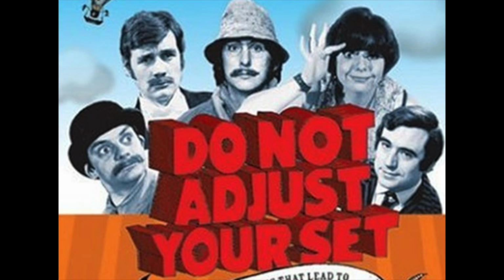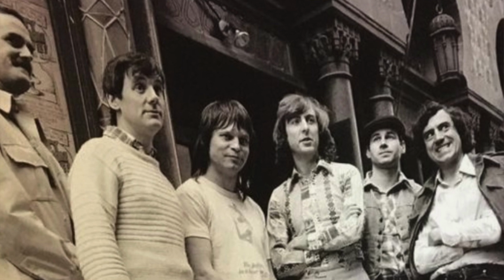Inside the Bonzo Dog Band's Gorilla: The Ultimate Guide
The Bonzo Dog Doo Dah band's first LP Gorilla was a rousing introduction to the band. The musical forerunners to Monty Python.

👉    • Vinyl Record Store Magic: How a Mix-U...
👉    • Buck Owens Live in London: Iconic Bak...
👉    • Big Star’s Radio City: 1974 Power Pop...

✔️ My Favorite YouTube Channels:
👉 Deep Purple Official -    / @deeppurpleofficial
👉 Beach Boys Official -    / @thebeachboys
👉 ABKCO Records -    / @abkcovevo
👉 Tony713elo -    / @tony713elo
👉 Finders Beepers History Seekers -    / @findersbeepers

📚 My Books:
👉 Ear Worms
👉 Record Store-ies
👉 Facing Your Shadows
👉 Calm Complexity
👉 Nature In Stained Glass
👉 The Tarot Mirror

📀 Recommended Products:
👉 Poly Record Outer Sleeves
👉 Vinyl Record Inner Sleeves
👉 Vinyl Record Cleaning Kit
👉 Vinyl Records Storage Boxes
👉 45 rpm adapters